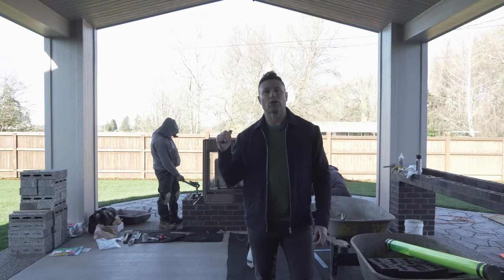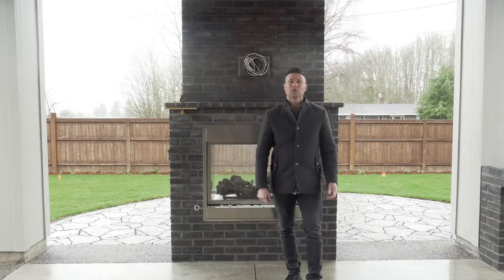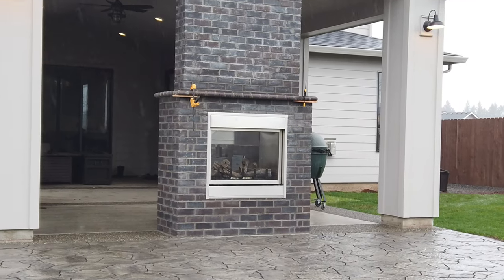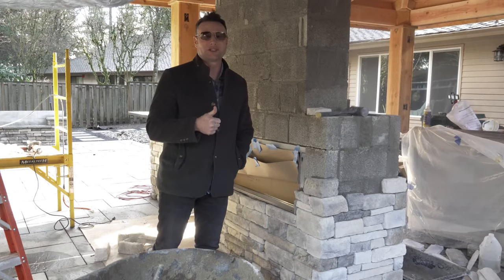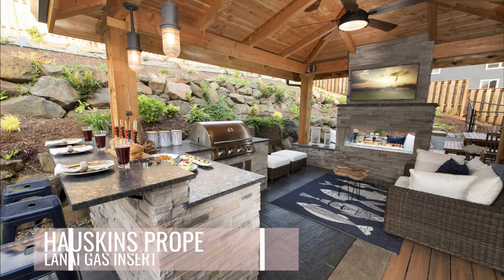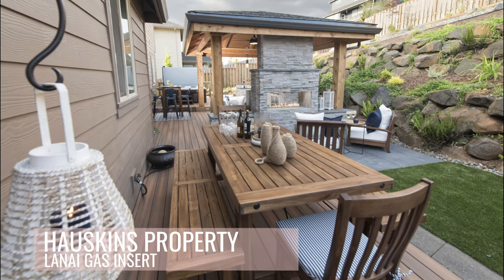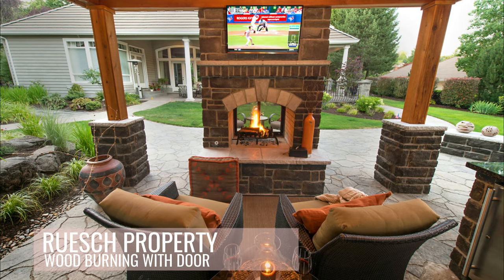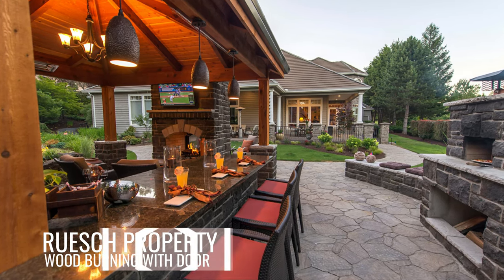Double-Sided Fireplaces Outdoor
Love to relax in front row seats by the fire?  You've got it "times two" in this Double Sided Outdoor Fireplace - Double the Ambiance video!

 . . now we are showing a fifth style - Double sided! A unique fireplace design for your outdoor living space.

Why 2-Sided Fireplaces?
Open-flame inserts or double-sided or lanai gas inserts or wood burning fireplaces . . . with 2-sides or view points and only one fire -  gives 2 unique uses of the space.  We always encourage your design plan to have numerous destination spots - a double-sided version give you a 2-spots option.
They are also beautiful and add extra ambiance, privacy, and warmth power.

The Choice is Yours - Gas or Wood Burning

Some like the real McCoy of a wood burning fireplace equating gas fireplaces to fake plants/fruit. Wood is a cheaper fuel source than gas—and is often free if you have access to it on your property. In spite of the fact that wood burning is more combustion efficient than heat transfer efficient, the nostalgic wood-smoke smells - the sizzle & crackle - may win this debate. Wood fires are more labor intensive but some like the gathering and stoking of it all.

Want the ease of flipping a switch in your hectic-paced life? Many are choosing gas burning fireplaces because of ease and it's clean burning for the environment. Also, gas fireplaces burn so cleanly, there is no need to have a chimney. This aesthetic works well in recent upswings in contemporary landscape design trends.

Designers will help plan & design the fit and style you are looking for if you are uncertain. Need assistance? Paradise Restored is available for Complimentary Consultations
For decades, fireplaces are the focal point feature in outdoor rooms and backyard spaces.

Good Investment - Endless Memories

Fireplaces are always an absolute favorite. Outdoor firepits, fireplace walls, and modern gas fireplaces are everyone's go-to spots in a landscape taking center stage. The ambiance, romance, aesthetic appeal, heat-a-cold-body factor, Smores' are an outdoor food-group, and best-ever-spot-to-tell-spooky-stories . . . make fireplaces forever people magnets. No wonder why we can't stop loving 'Em?
Bonus: Outdoor Fireplaces boost the value of your home significantly making them a good investment. According to a study supported by the National Association of Realtors, a fireplace adds 12 percent to the selling price of a home.